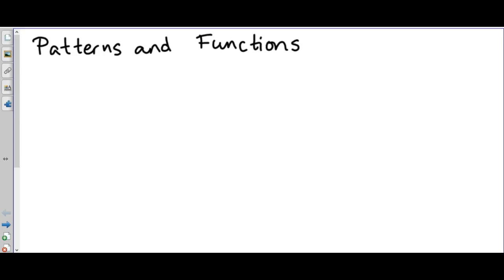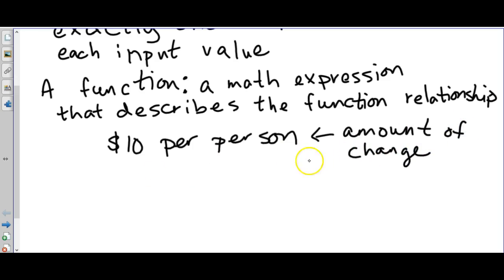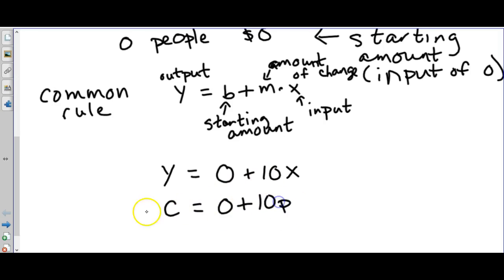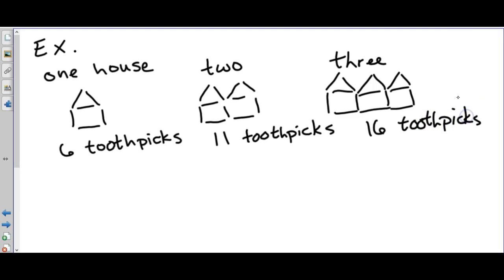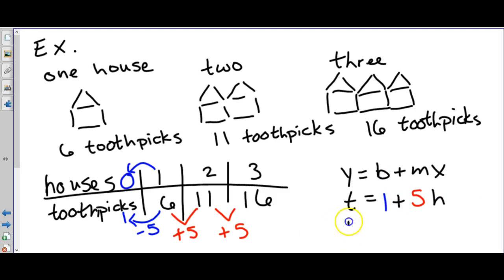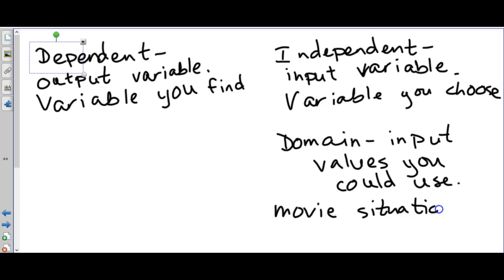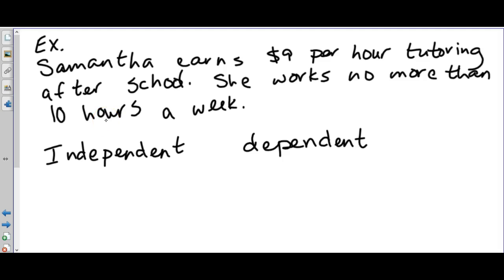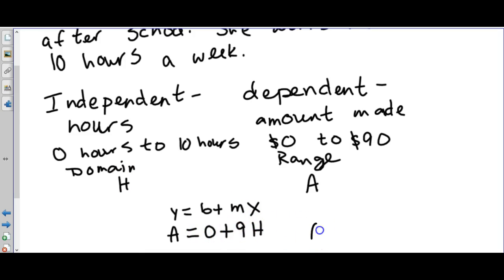Algebra 1 Q1 - Patterns and Functions